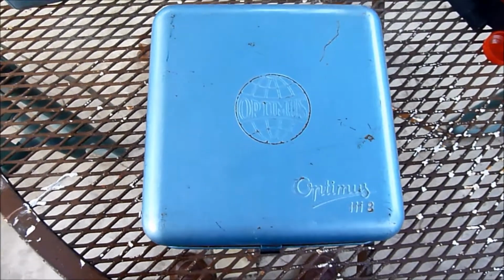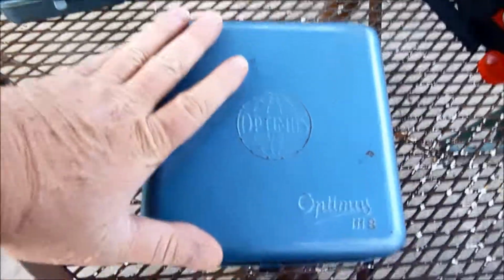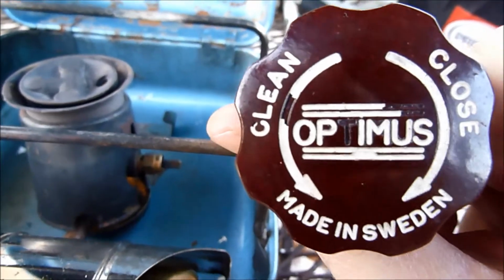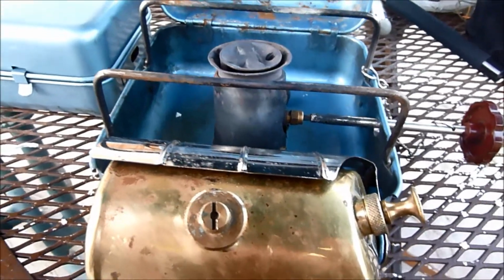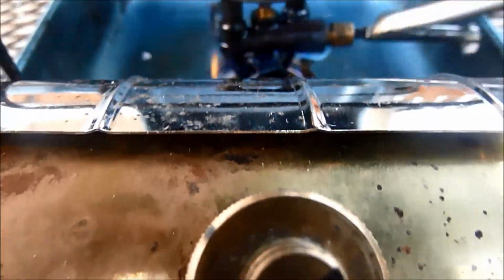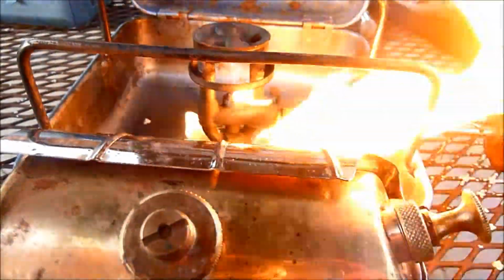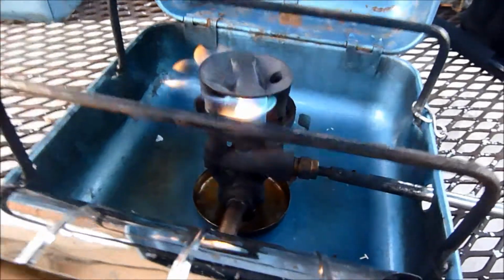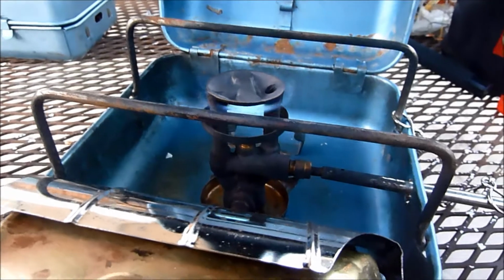Embossed Optimus111B Vintage Camp Stove in Operation